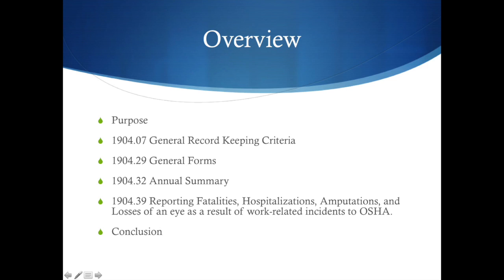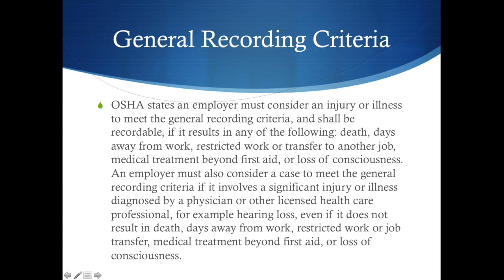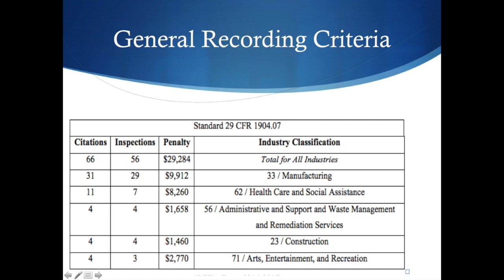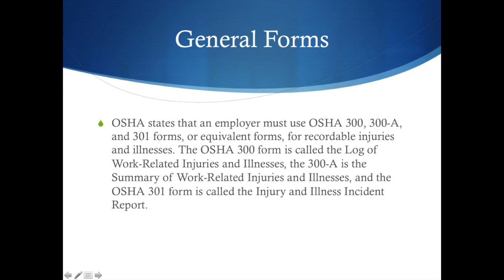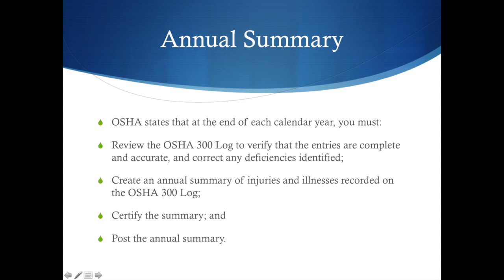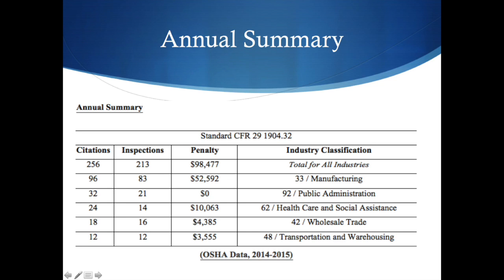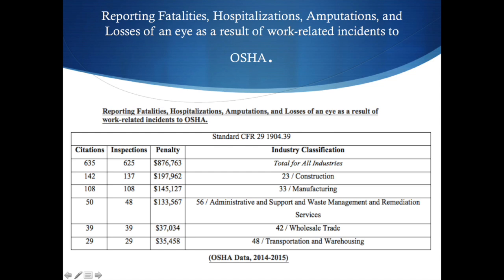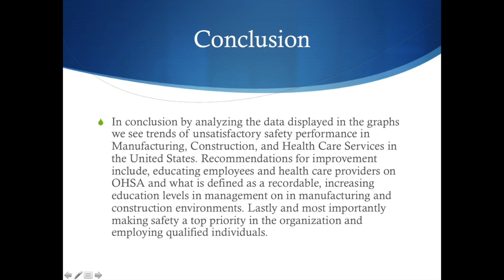Industry Profile and Standard Analysis OSHA Record Keeping 29 CFR 1904.